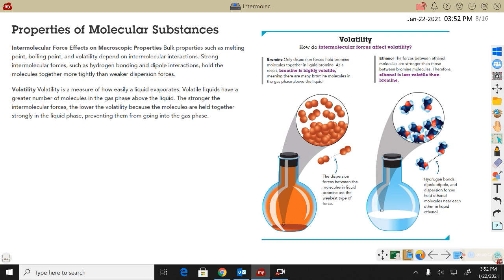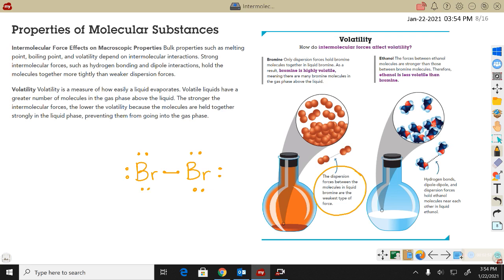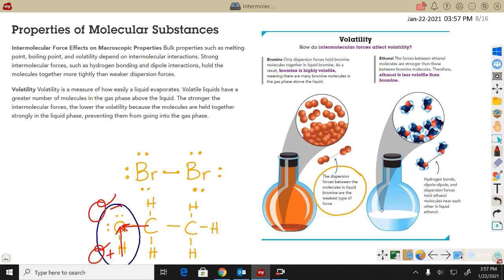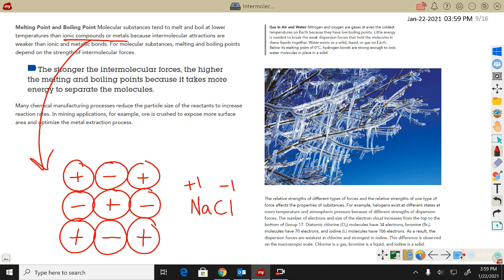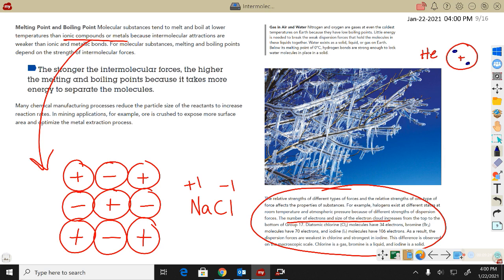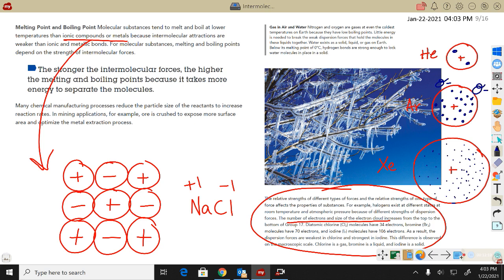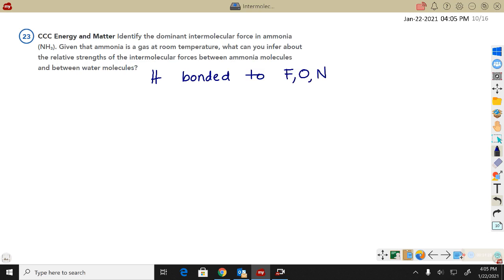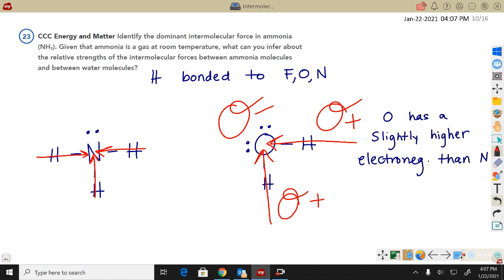Properties of Molecular Substances